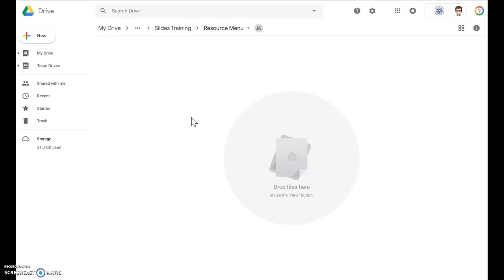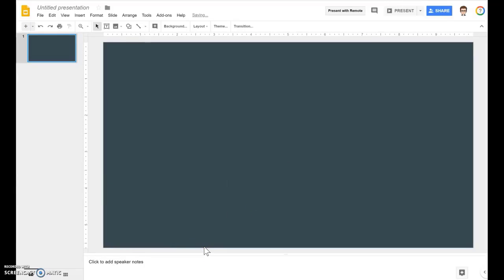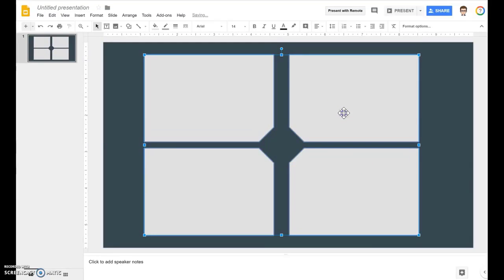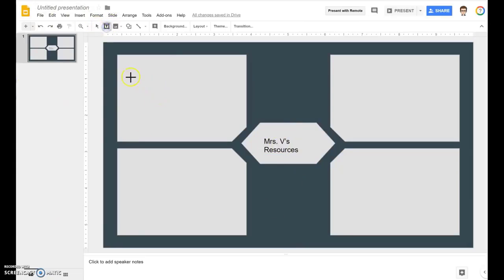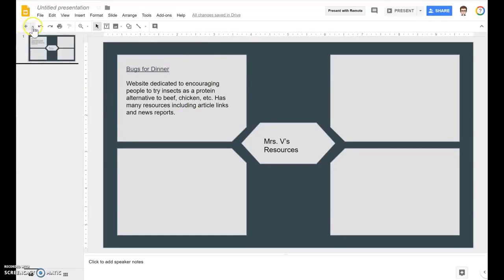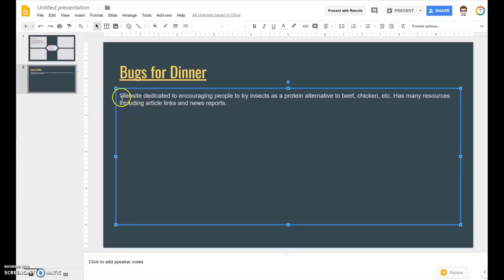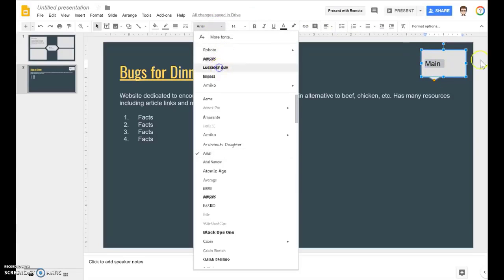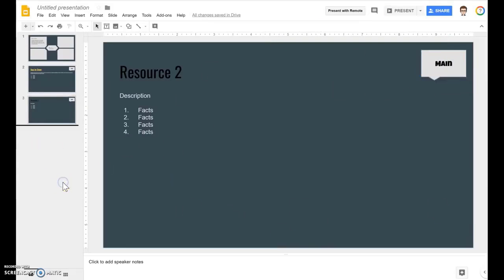Interactive Slides Edit